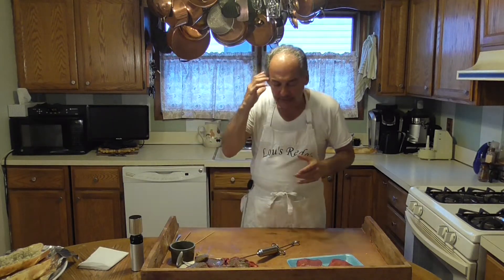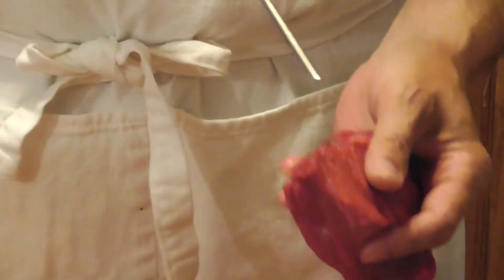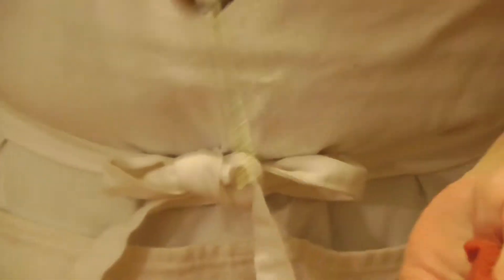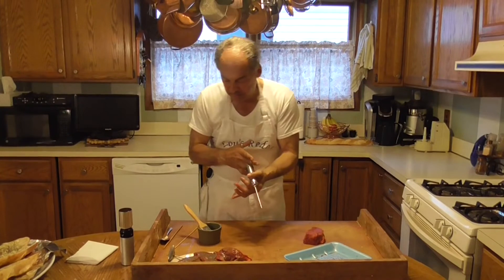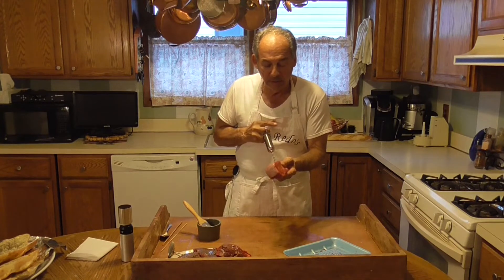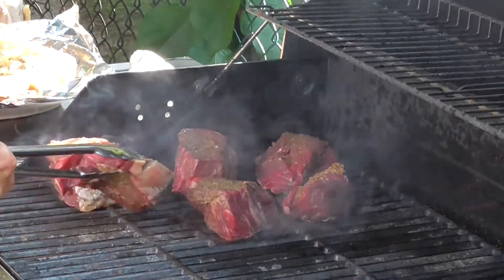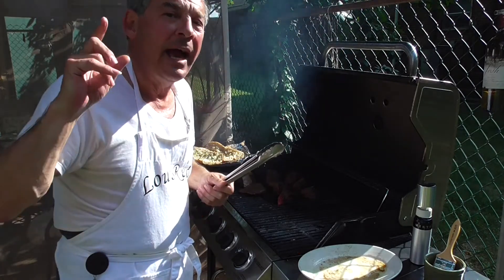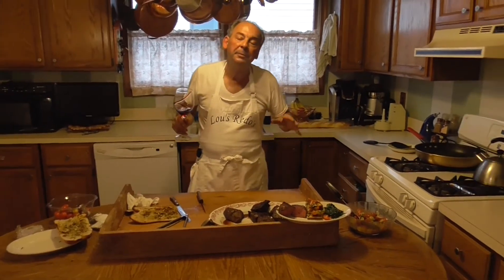Lou's Redo's - Steak Steroids - Injecting Steak with Flavor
Hey there everyone! Today on Lou's Redo's, we take a step outside the kitchen and we head to the backyard. This video is a redo of a regular grilled steak filet but instead, we injected the cut of meat with an infusion of different flavors. We also make some warm, toasty garlic bread on the grill.